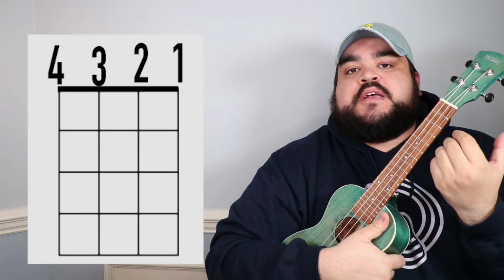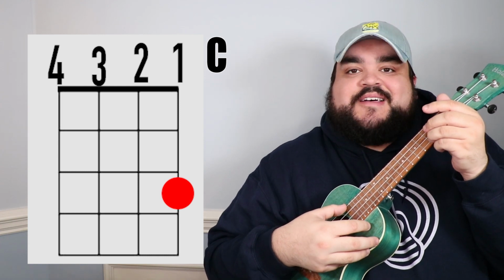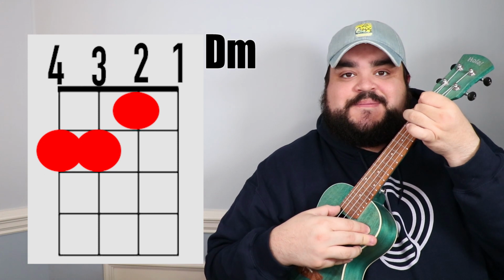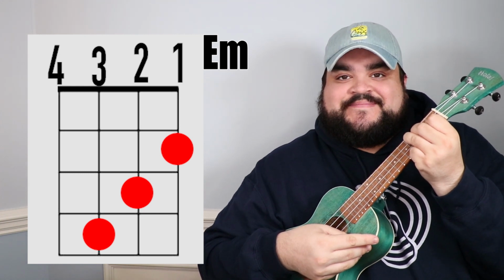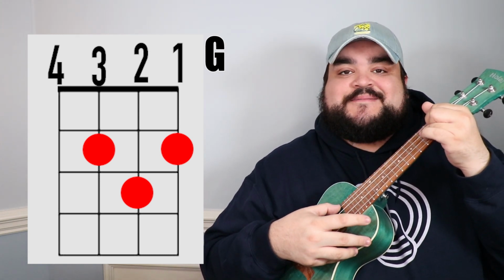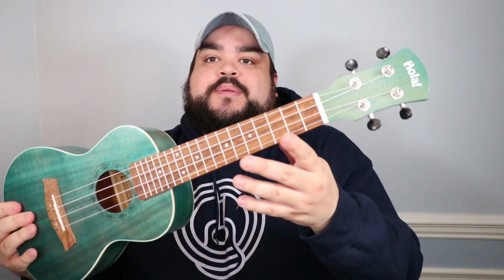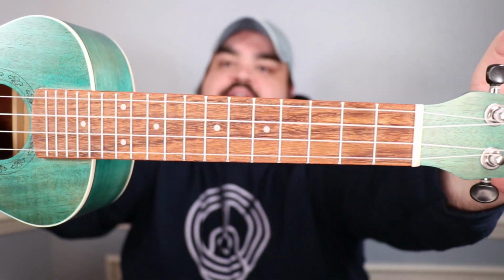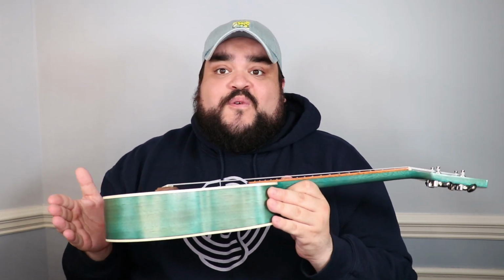MAD AT DISNEY - SALEM ILESE | Easy Ukulele Tutorial | TikTok Songs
Learn how to play popular TikTok song Mad at Disney on the ukulele tutorial with chords and lyrics. Chords used: A, C, Dm, Em, F, G. As always there will be the full lyrics and chords provided below.

Ukulele Used: Hola! Concert Ukulele Green
*Amazon Link for Ukulele

What I Use to Make My Videos:
►*Ring Light

Mad At Disney Ukulele Chords and Lyrics:
                   Dm
I'm mad at Disney, Disney
           G
They tricked me, tricked me
                 C                                 A
Had me wishing on a shooting star
                     Dm
But now I'm twenty something
   G
I still know nothing
           C                                A
About who I am or what I'm not

       F
So call me a pessimist
      G
But I don't believe in it
Em                                        A
Finding a true love's kiss is bull

        Dm
I felt sad love
         G
I felt bad love
                     C
Sometimes happy love
                    A
Turns into giving up
        Dm
I felt hurt love
                  G
About the word love
                 C                    A
What the he** is love supposed to feel like
Dm                               G
What the he** is love, what the he** is love
C                                     A

Dm G C A

                 Dm
My fairy grandma warned me
           G
Cinderella's story
            C                     A
Only ended in a bad divorce
                   Dm
The prince ain't sleeping when he
                   G
Take his sleeping beauty
             C                                     A
To the motel on his snow white horse

       F
      G
But I don't believe in
Em                                         A

        Dm
         G
                     C
Sometimes happy love
                    A
        Dm
I feel hurt love
                  G

                    Dm
             G
                 C                                A
No more wishing on a shooting star